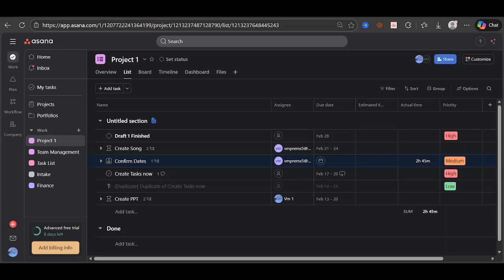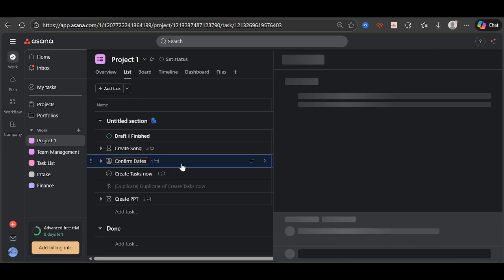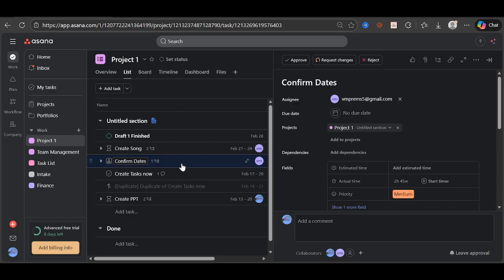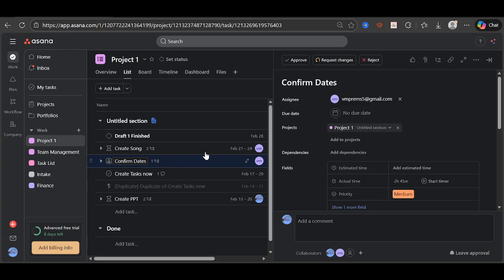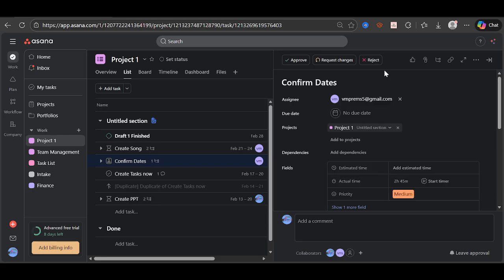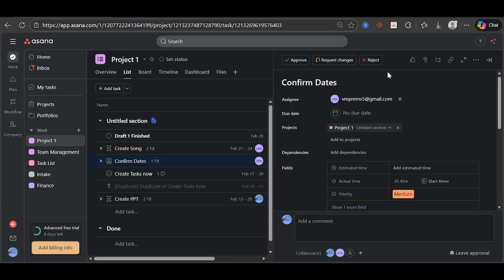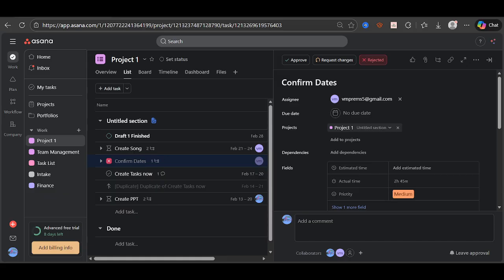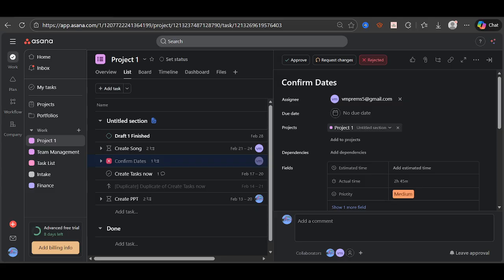How To Reject Tasks In Asana 2026 (Step by Step)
In this video, we provide a clear and concise guide on how to efficiently reject tasks in Asana. Whether you're collaborating on a project or managing your own workflow, knowing how to navigate task rejection is essential for maintaining productivity and clarity within your team.

By watching this tutorial, you will learn the step-by-step process to reject tasks effectively, ensuring smooth communication and task management in Asana.